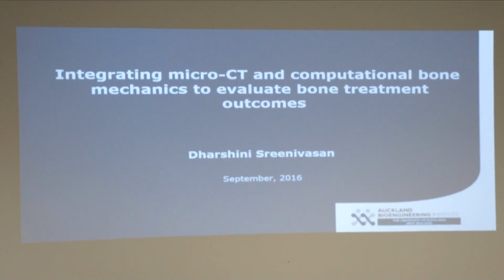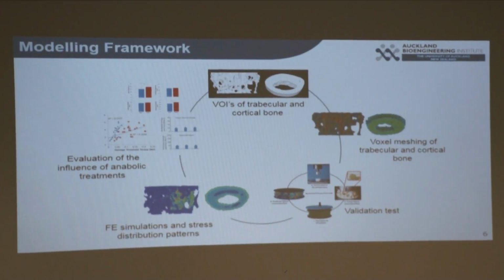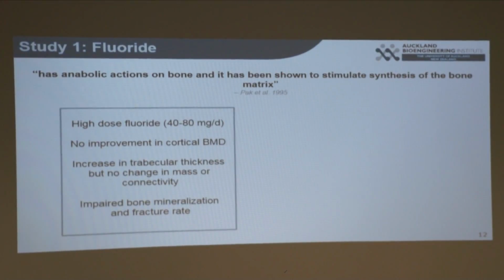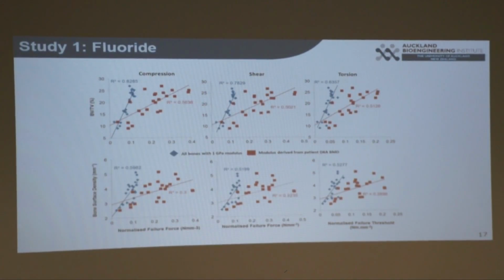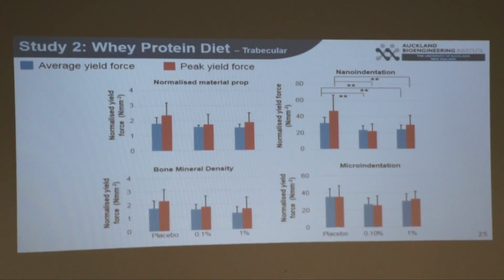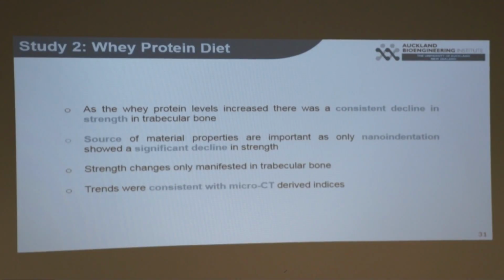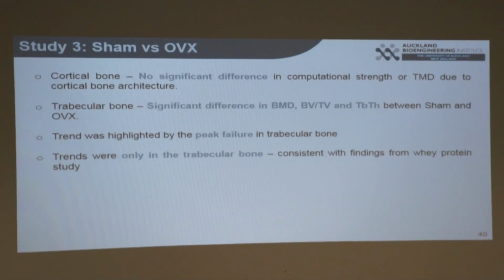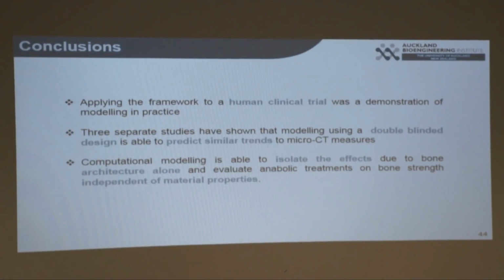Integrating micro-CT and computational bone mechanics to evaluate bone treatment outcomes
20 September 2016

4 - 5pm

Venue: Ground Floor Seminar Room (G10)

Location: 70 Symonds St

A PhD exit seminar by Dr Dharshini Sreenivasan, Auckland Bioengineering Institute, University of Auckland

Abstract

We present a computational pipeline, validated on a 3D printed bone sample which underwent an Instron compression test, to assess bone failure strength in response to anabolic treatments. This pipeline was evaluated as part of three clinical studies, the highlight of which was a human clinical trial on the effects of low dose fluoride therapy in post-menopausal women. The reported failure from the Instron test formed the basis of the yield criteria for the computational work and was also able to isolate architecture from material properties for both trabecular and cortical bone. The overall outcome was the development and refinement of a computational pipeline which was integrates clinical work and was tested in a real clinical scenario to provide confidence in the use of computational models.